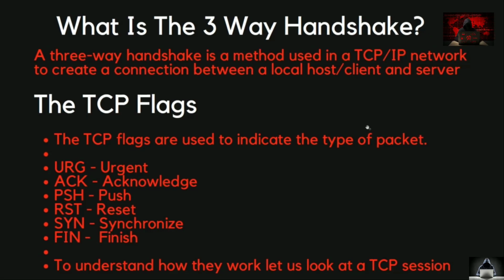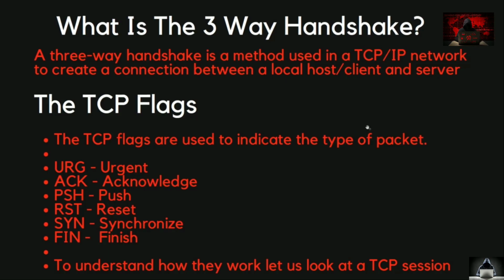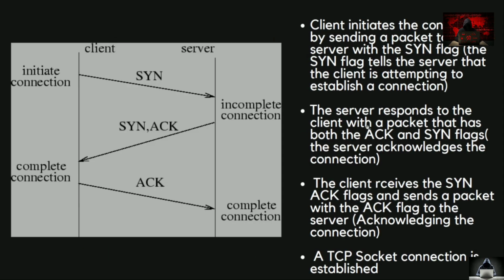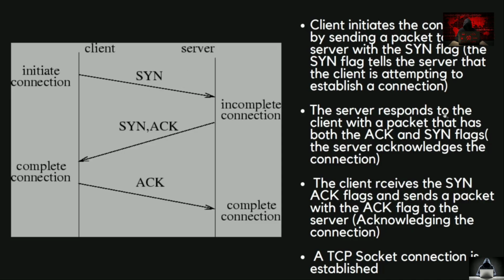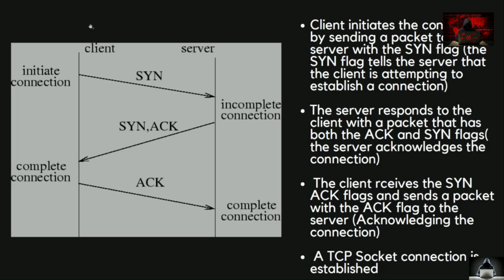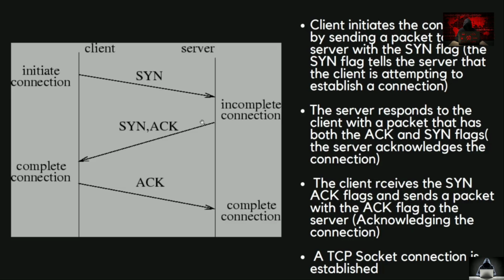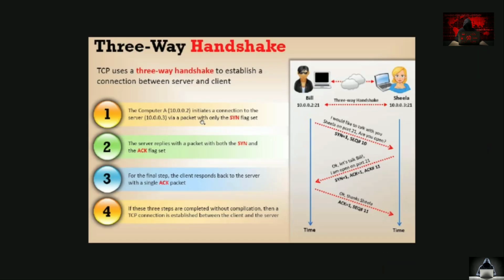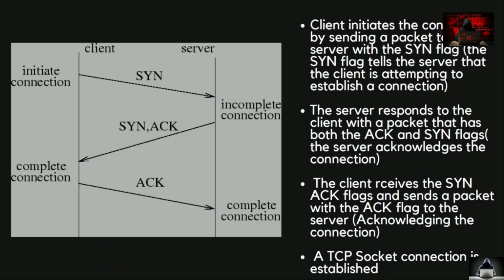#14 TCP 3 Way Handshake Explained | Step-by-Step Networking Tutorial !3WayHandshake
Struggling to understand how devices actually connect over the internet? In this video, we break down the TCP 3-Way Handshake in the simplest way possible — no confusing jargon, just clear concepts you can actually remember!

📡 In this video, you’ll discover:
✔ What is TCP and why it is important in networking
✔ What exactly is the 3-Way Handshake
✔ Step-by-step process: SYN → SYN-ACK → ACK
✔ How client & server establish a reliable connection
✔ Easy examples + practical understanding

Beginners in Computer Networks
Students (BCA, MCA, B.Tech, Diploma)
Curious learners who want to understand how the internet really works

💡 By the end of this video, you’ll have a crystal-clear understanding of one of the most important networking concepts!